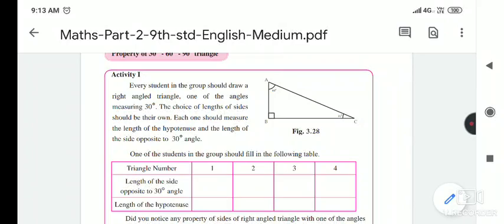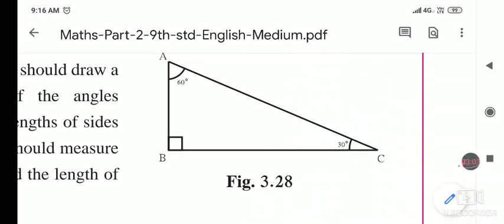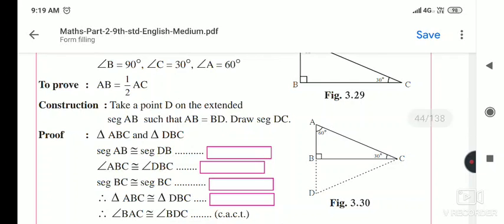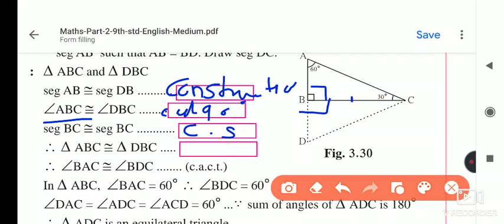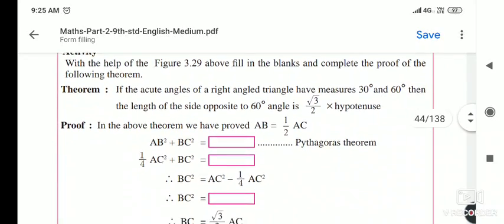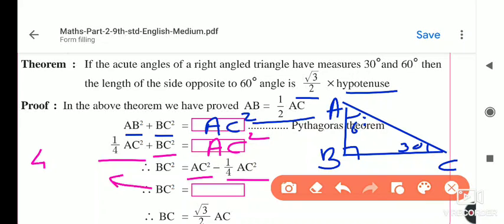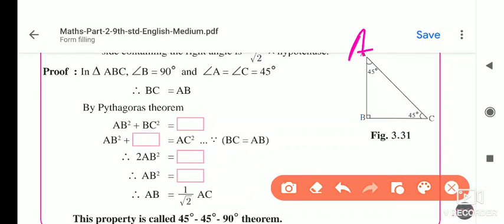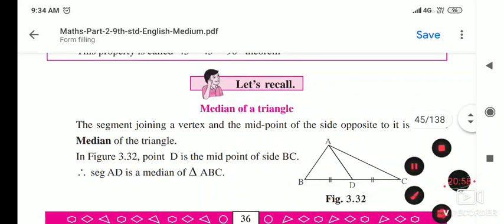3.Triangle (lec5)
30-60-90 theorem and 45-45-90theorem